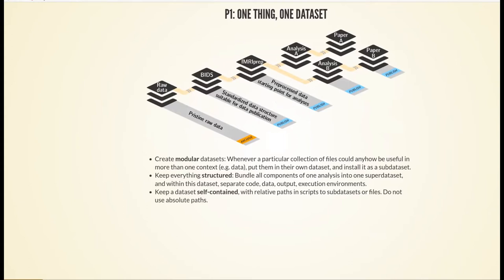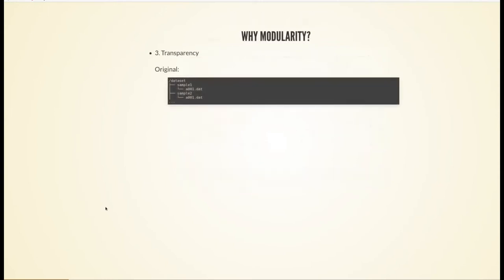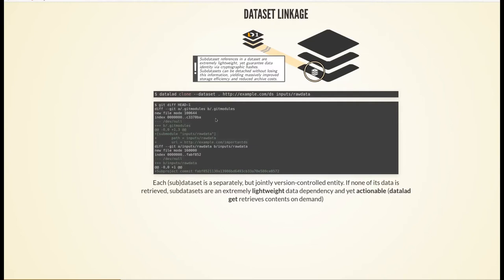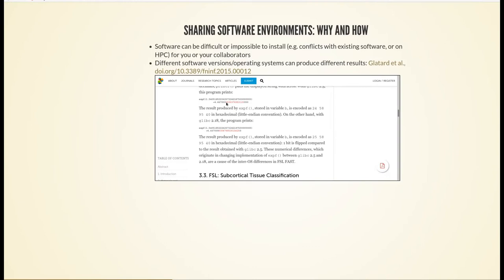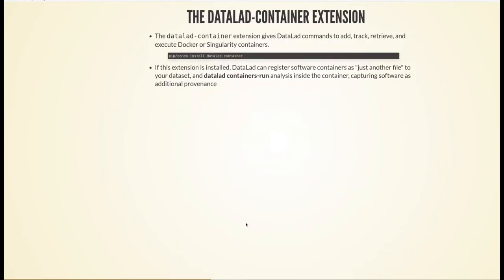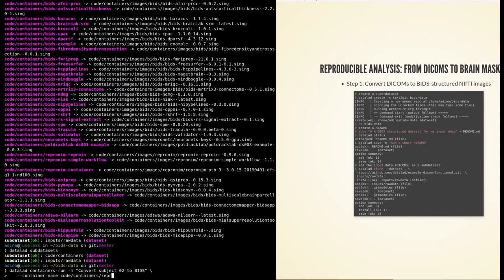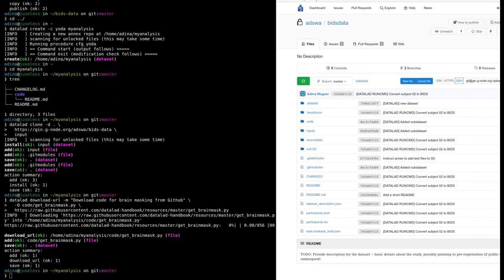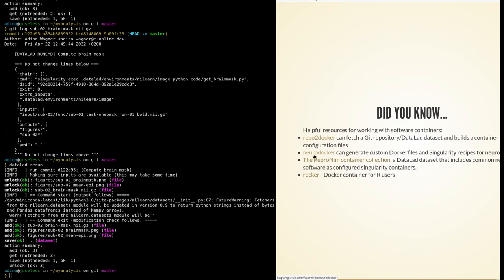10 Preview of reproducibility features - DataLad 0.16 Workshop - UKE Hamburg (virtual)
Video 10 of a series of sessions in a two-halfday workshop on DataLad.

This session contains a short and fast overview of some of the main reproducibility features of DataLad, and includes a fast demonstration of a reproducible analysis.

Instructors: Adina Wagner & Michał Szczepanik